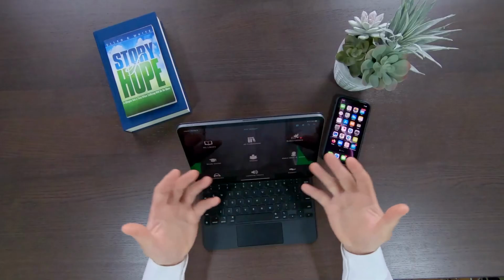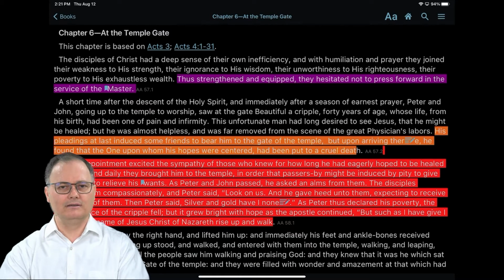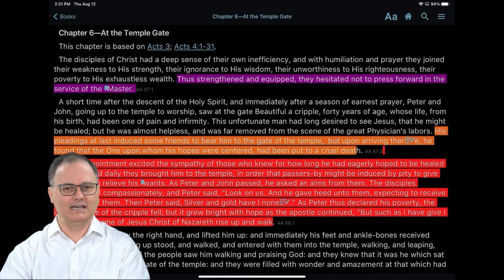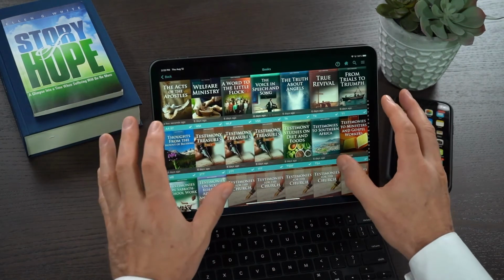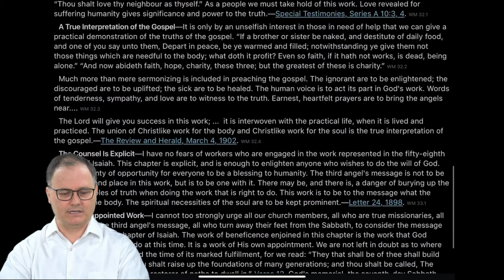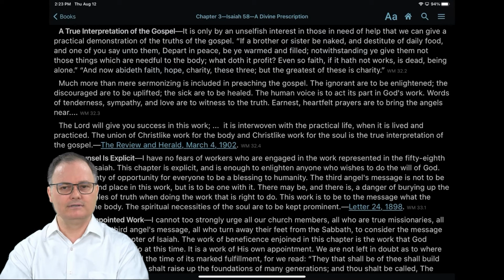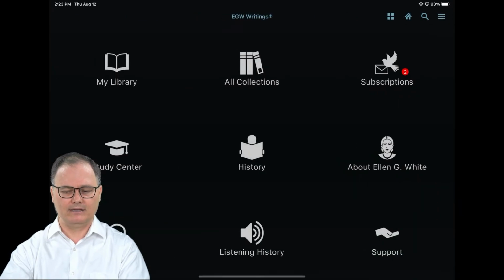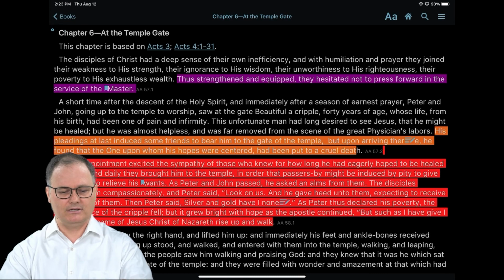EGW Writings 2 - My Library - iPad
What is My Library and how do you use this feature on the EGW Writings app on the iPad.